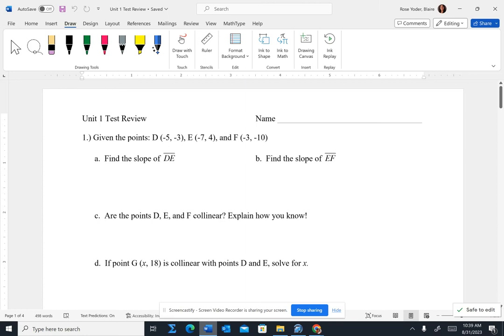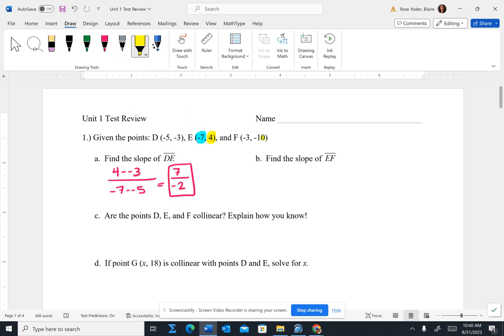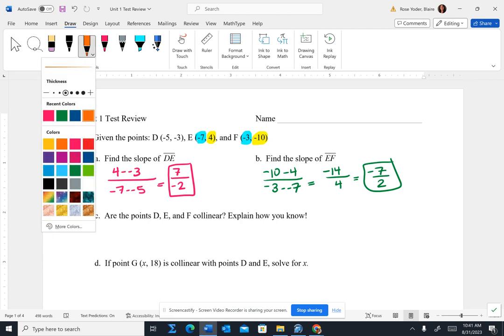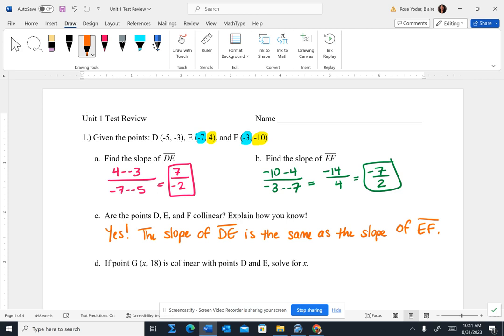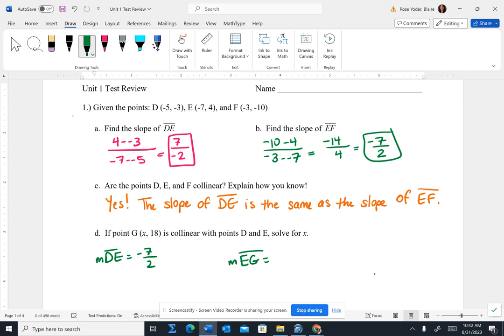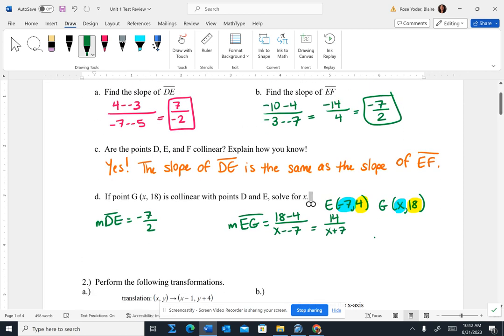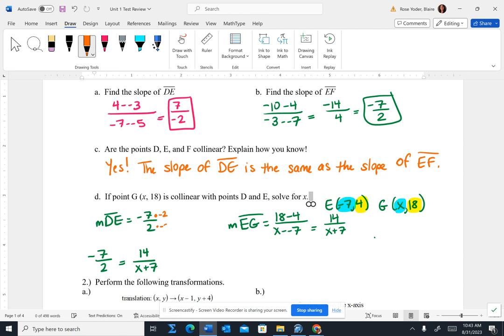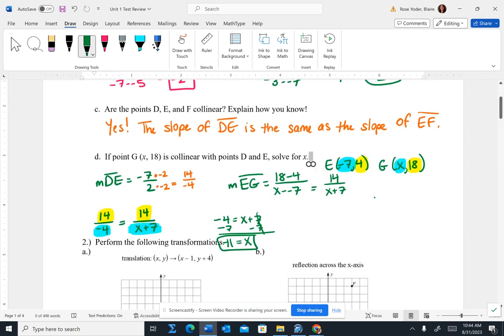Unit 1 Review Packet 1